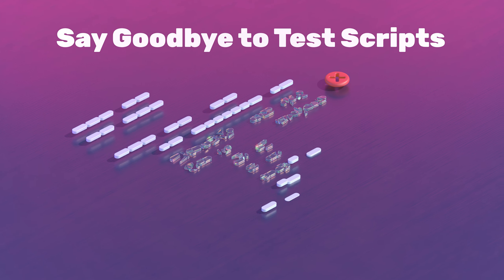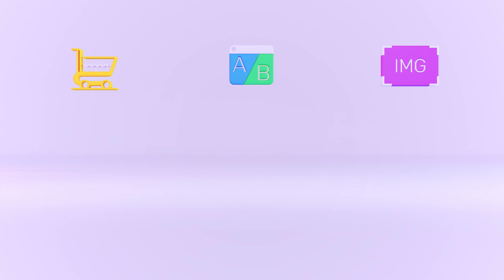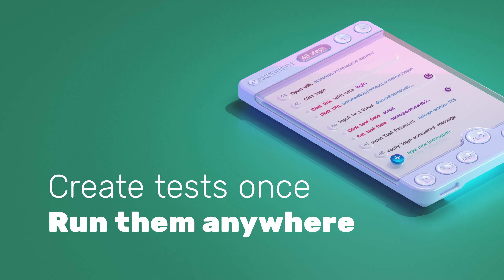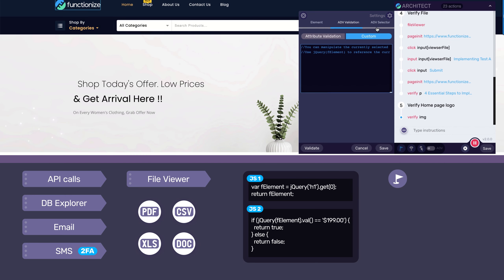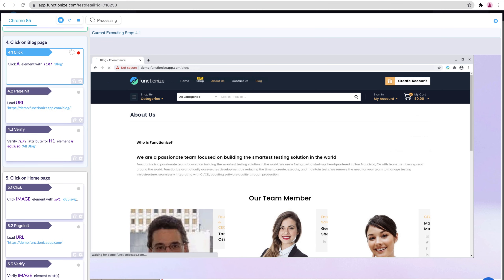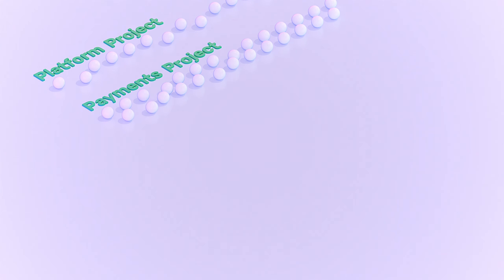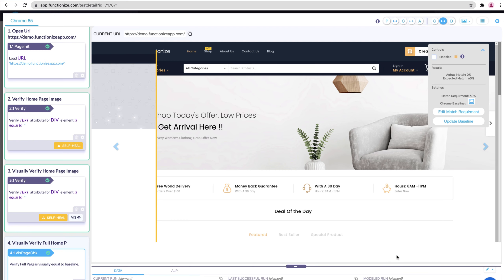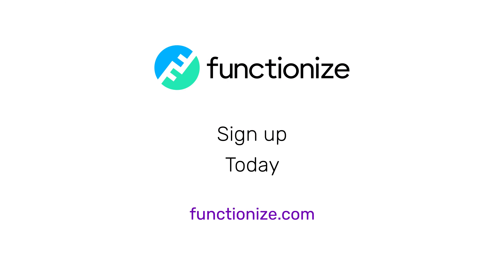Functionize Intelligent Test Platform Overview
!! Old video !!

Functionize is the #1 intelligent testing platform that uses AI and machine learning to drastically speed up testing time.

This overview video shows how to create, maintain, and execute tests at scale using Functionize AI-powered testing.

0:00 What is Functionize?
0:47 Data Collection
3:02 Test Creation
4:56 Visual Testing
5:31 Test Maintenance and Editing
7:19 Test Execution and Scaling
8:32 Test Results
9:22 Integrations
9:45 Test Smarter